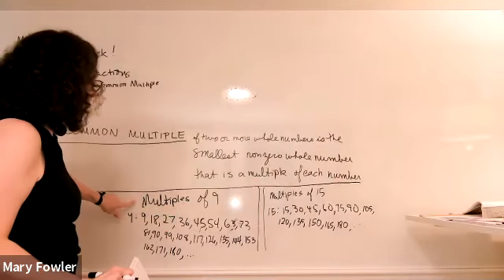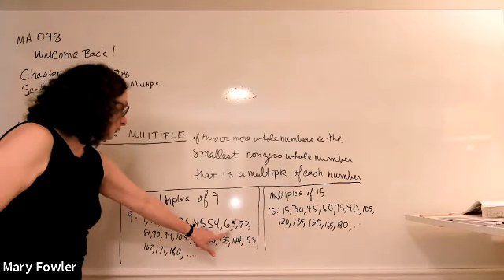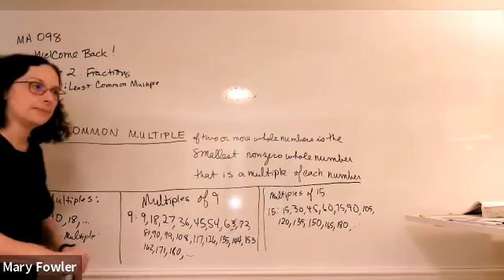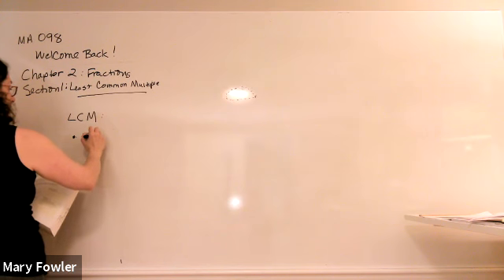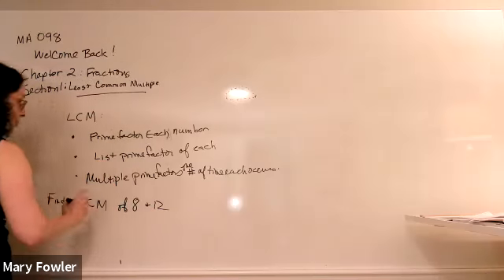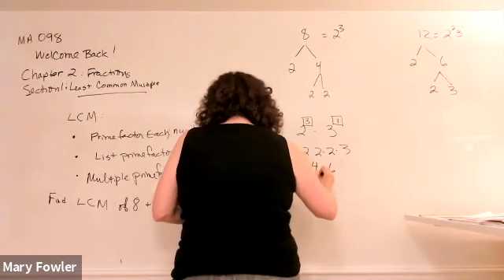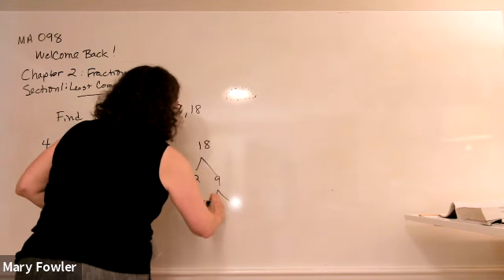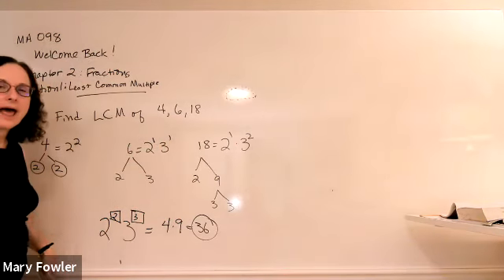MA098 Least Common Multiple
Errors in video:
 at timestamp 2:00, I list the common multiples of 9 and 15. This list should be:
45, 90, 135, 180, …
 at timestamp 10:00 the Least Common Multiple of 4, 6, 18 should be 2^2 3^2